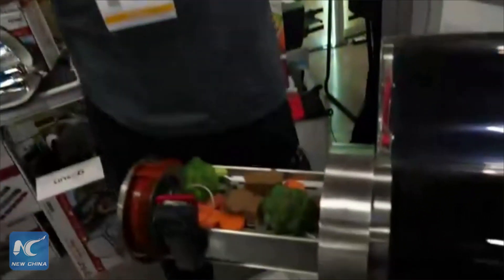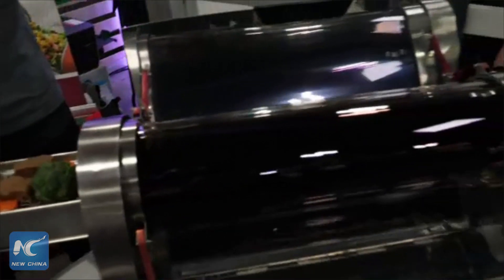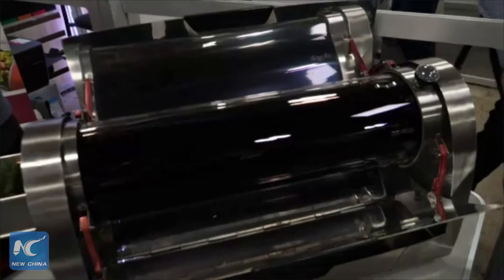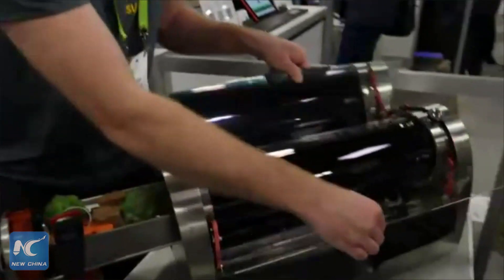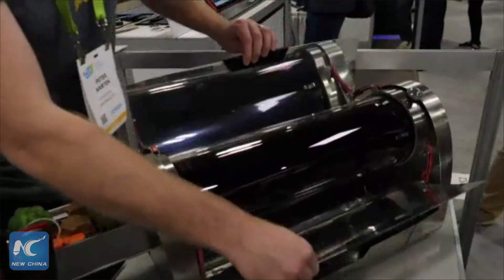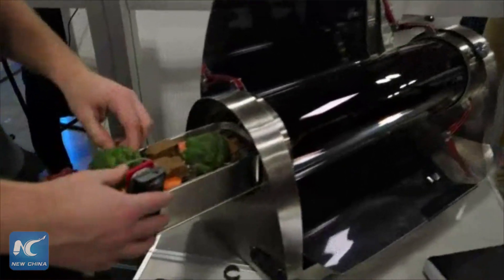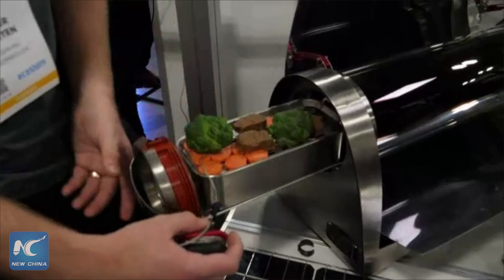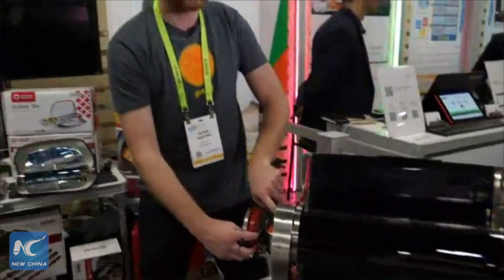Solar cooker revealed at CES 2019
Say goodbye to electric power or fuel! A new kind of cooker that completely relies on solar power draws public attention at the 2019 Consumer Electronics Show (CES)in Las Vegas.